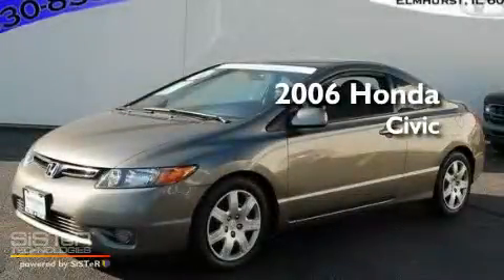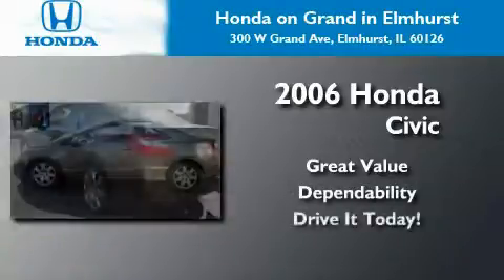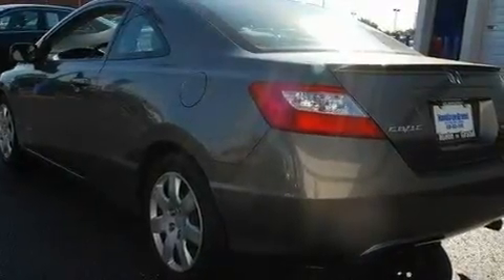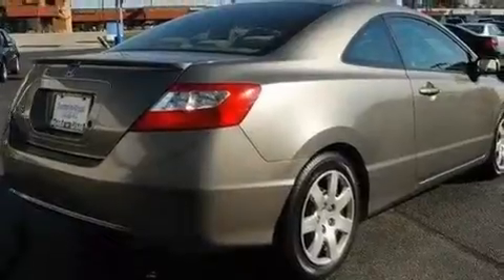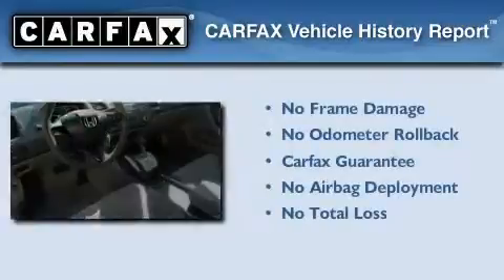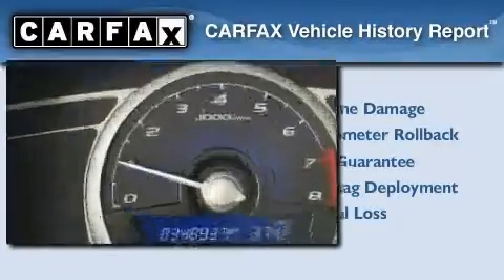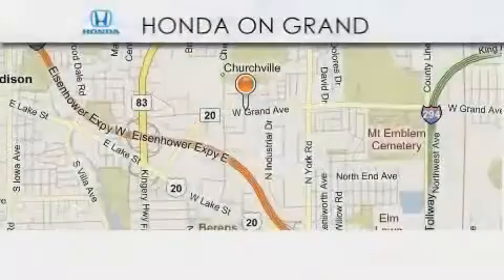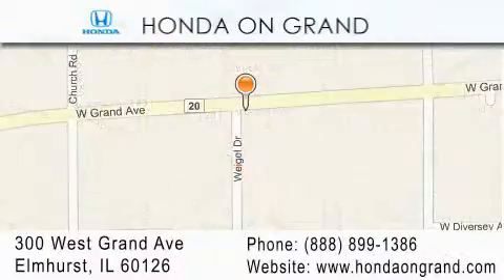Pre-Owned 2006 Honda Civic Elmhurst IL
Year: 2006
 Make: Honda
 Model: Civic
 Engine: 4
 Trans.: Automatic
 Exterior: BRONZE
 Miles: 34,884

 Stock: P1921

 2006 Honda Civic Elmhurst IL